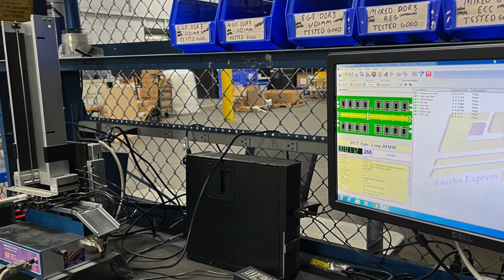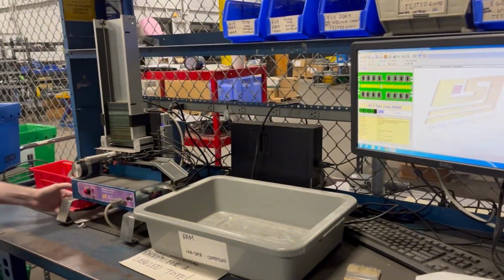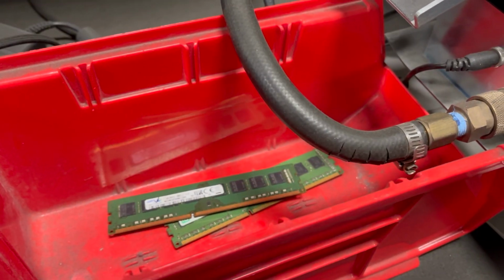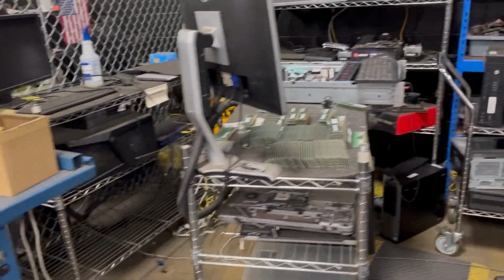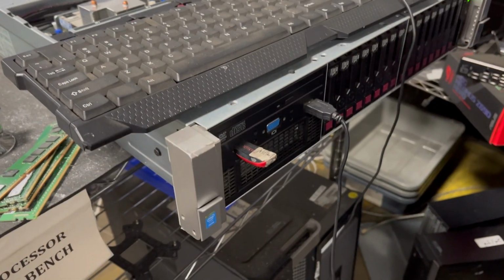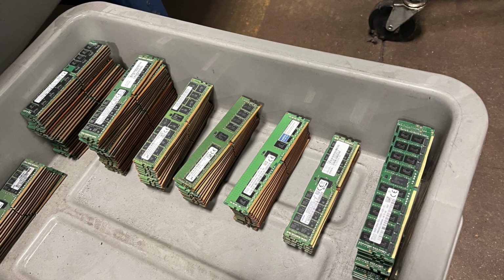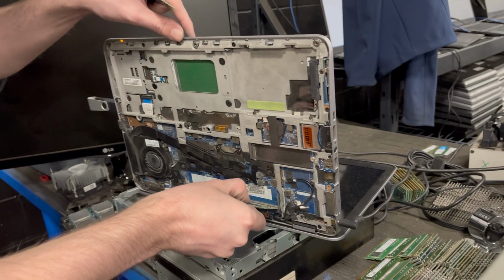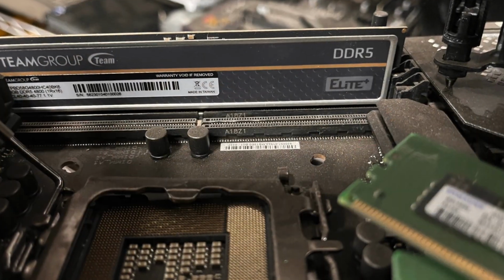RAM Testing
This video explains the different types of Random Access Memory (RAM), used in almost every computing device, and shows how each type of RAM can be tested, using automated testing devices or computers, servers or videogame systems to test various RAM modules, with associated software to control the testing and to record the results.